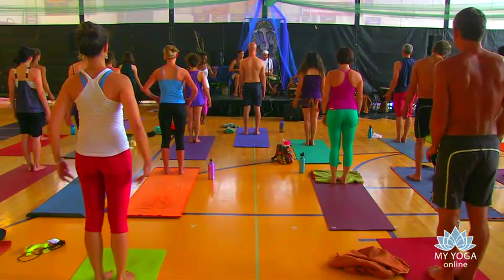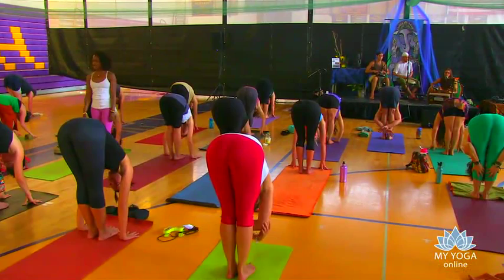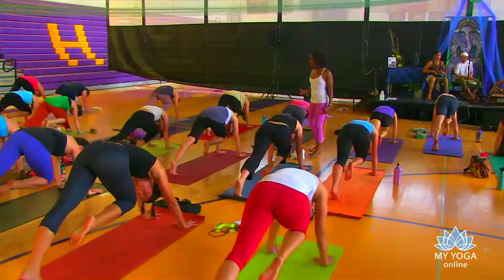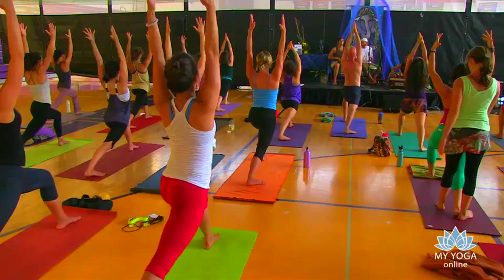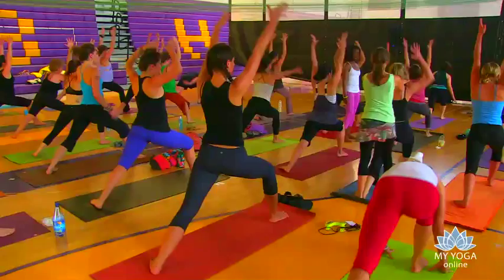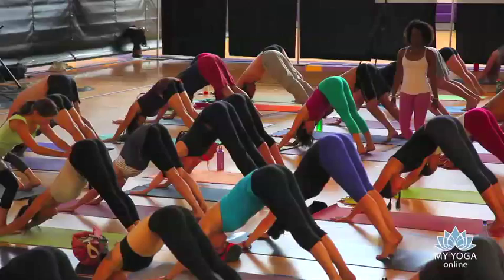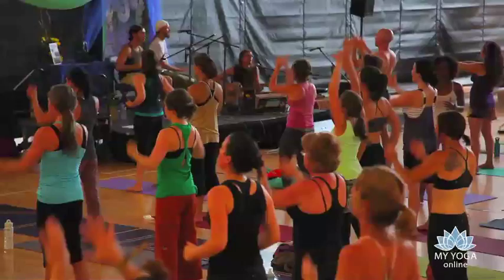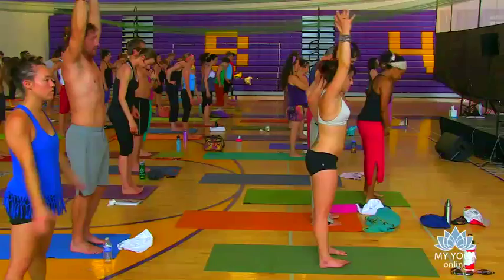Faith Hunter Yoga: Spiritually Fly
Inspired by her Sunday morning class in DC, Faith Hunter will merge a creative blend of yoga postures, breath and soulful music that will awaken, ignite and stimulate the divine goddess or god in you. The session will incorporate moments of uncovering deep emotions, joyous laughter, pulsating ecstasy, and at each step you will find your way into the flow of your natural self. The morning practice will include a flowing vinyasa class inspired by fire the qualities of the female deities, infused with a mandala practice and kriyas, and inspirational standing, balancing and inversions postures. In closing, you will drop into the depths of hips, delicious restorative, and meditation. By finding your own flow in the practice, you will be nourished by the divine and connect to your "spiritually fly" self.